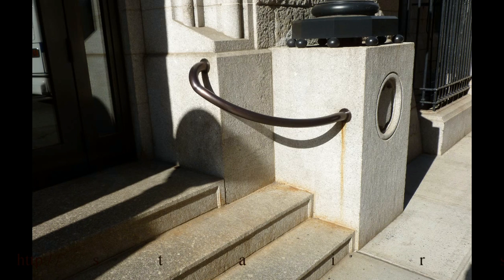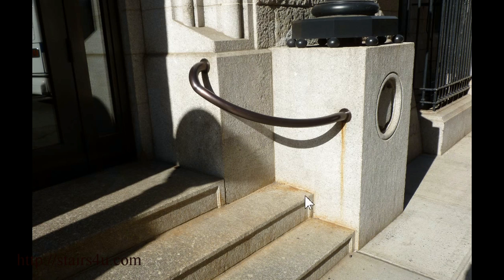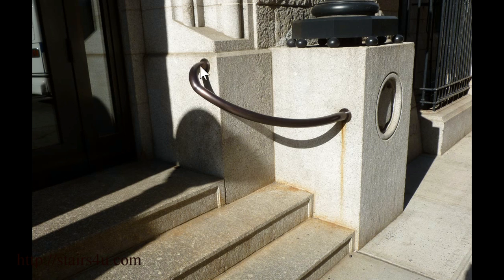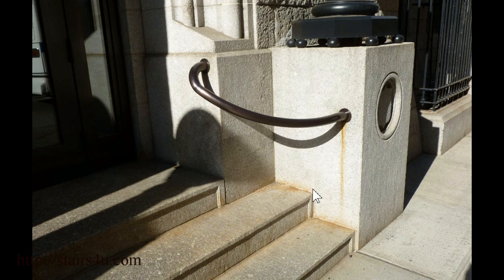Attention to Stairway Design Could Eliminate Handrail Problems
Click on this link for more information about stairway designs. I would imagine the stairway is more than 50 years old or at least the design of it and then the handrails were installed when building codes changed. However, it still brings up a good point and that is to pay attention to your stairway designs, otherwise you could run into problems installing handrails or spend more money installing them. Don't forget to check out some of our other channels for more information about construction.